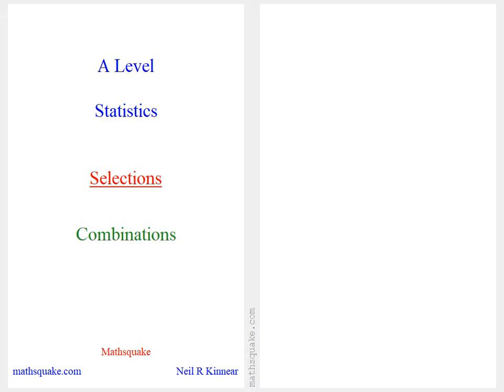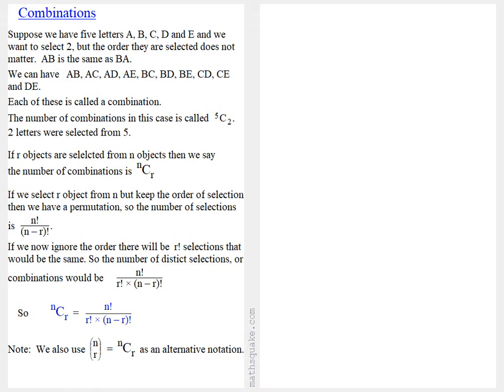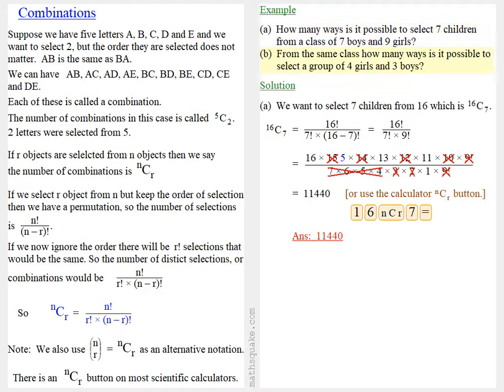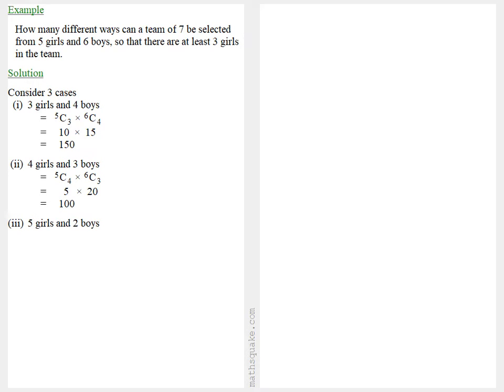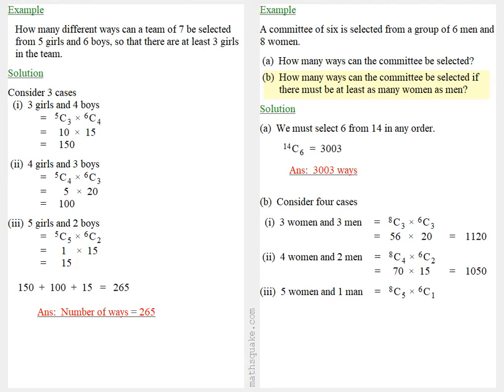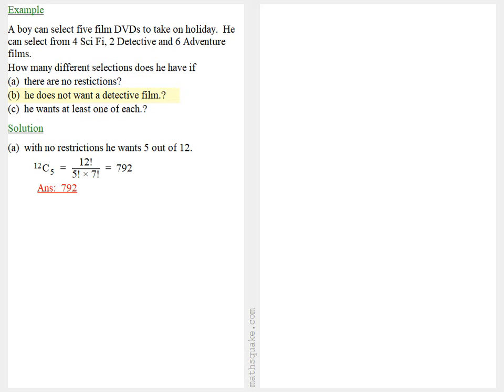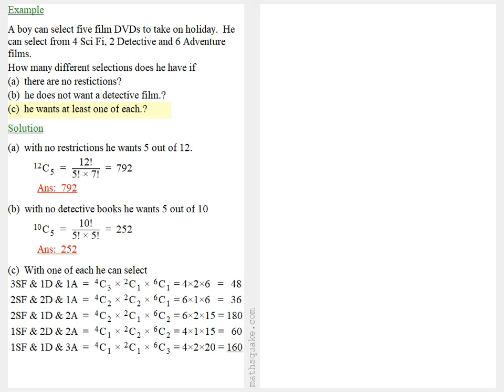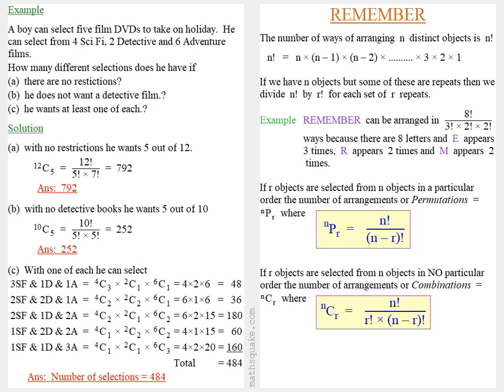AL Stats Combinations